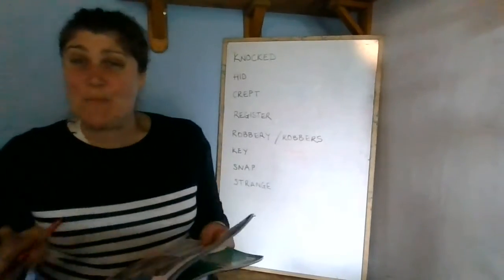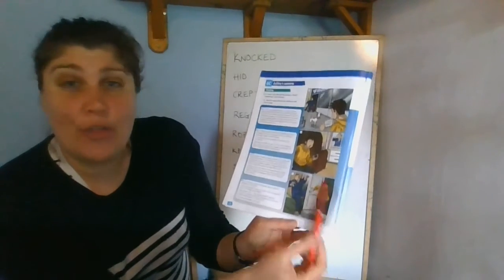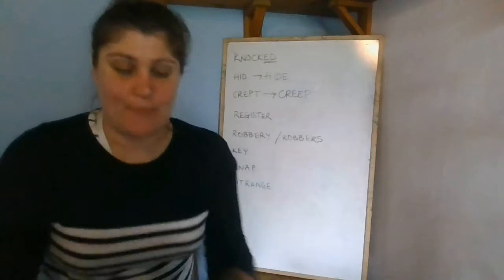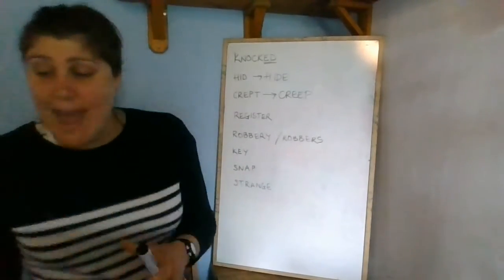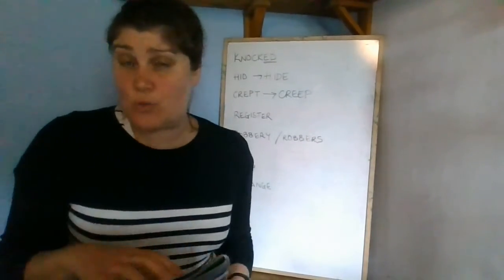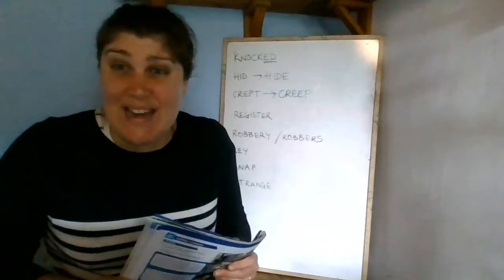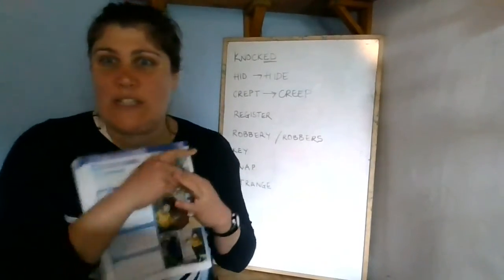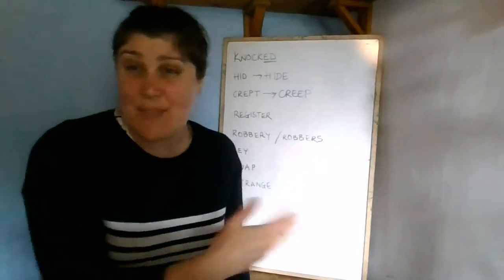NAT_`PROJECT 3_ PAGES 72,73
For Monday 4th May